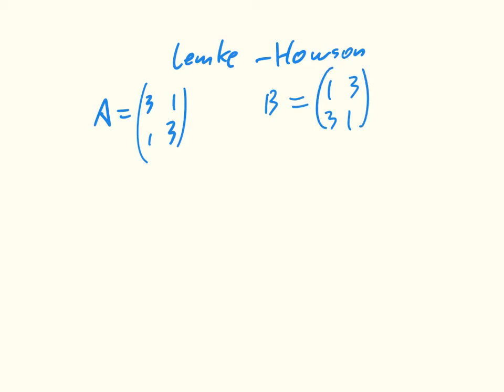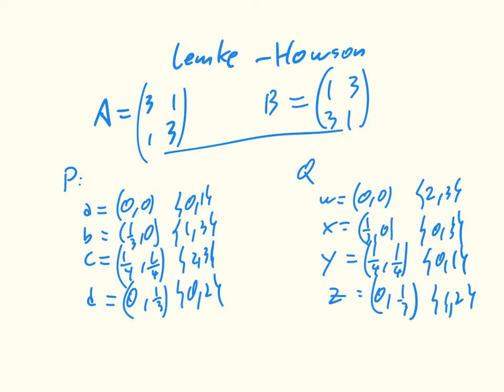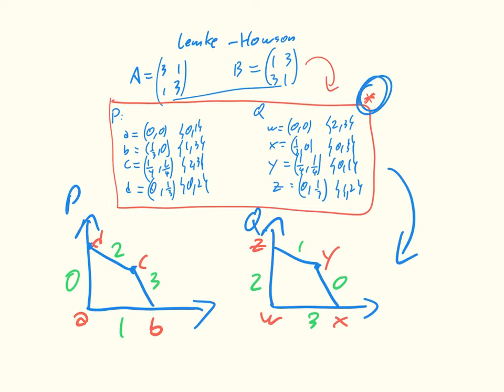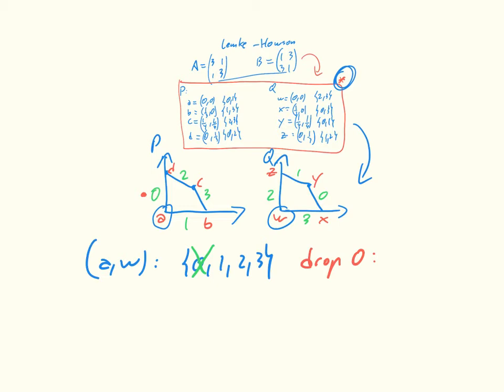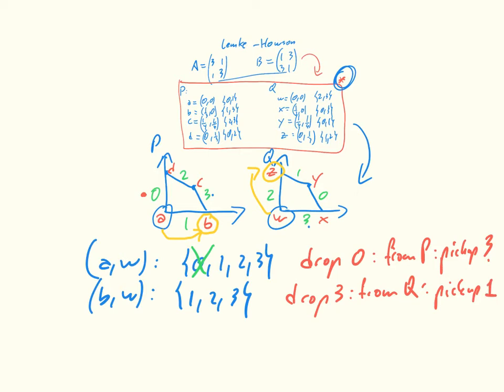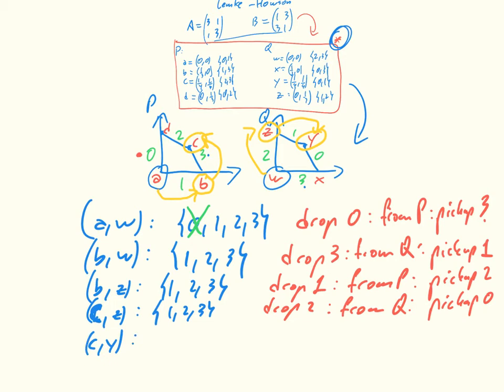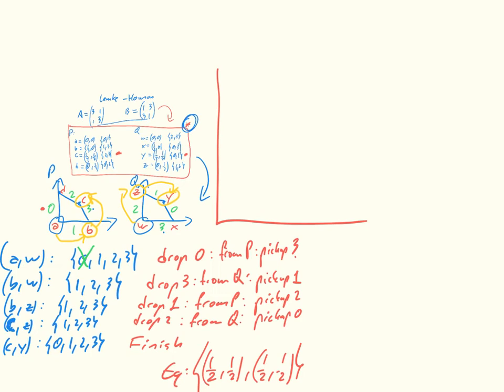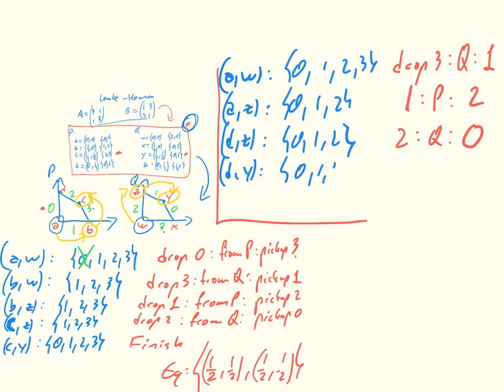Game Theory CH07 01 Lemke Howson Algorithm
Description of the Lemke Howson algorithm